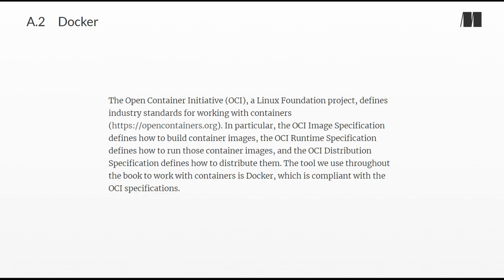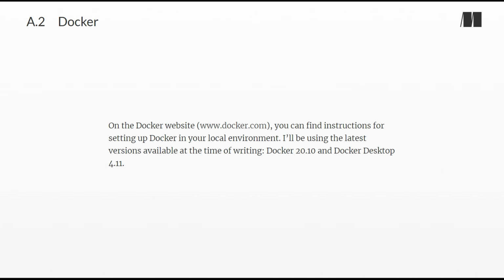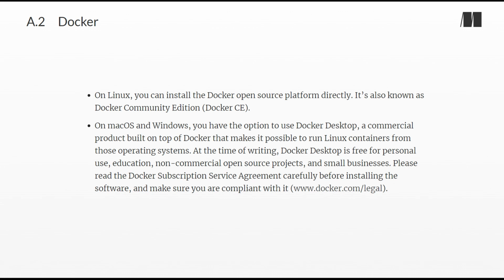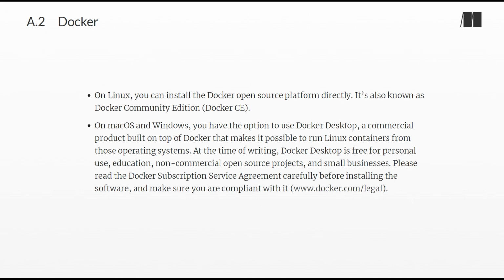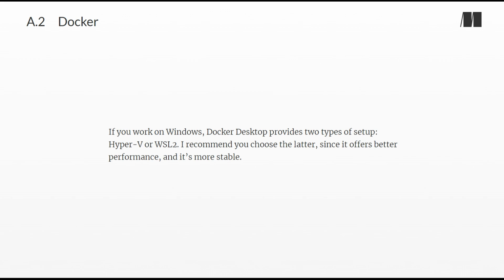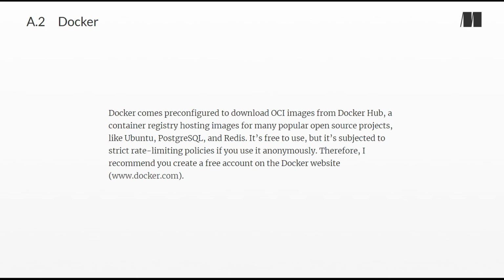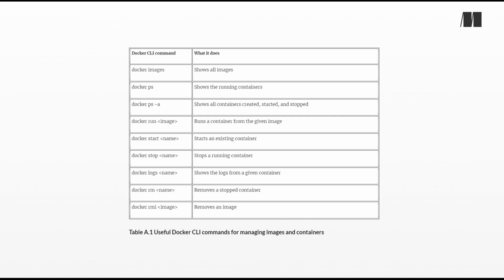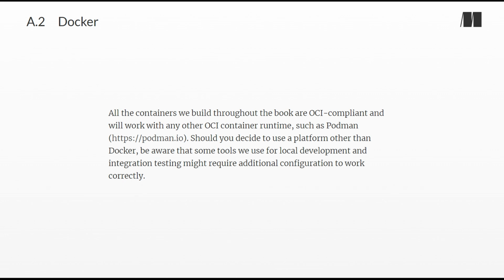098 Appendix A Docker